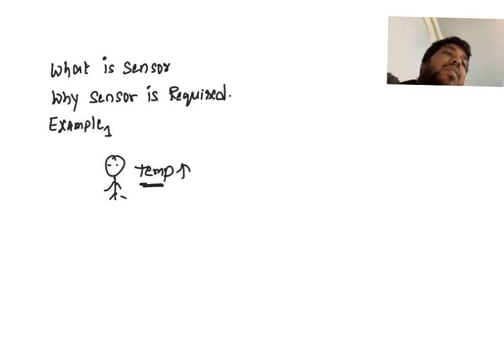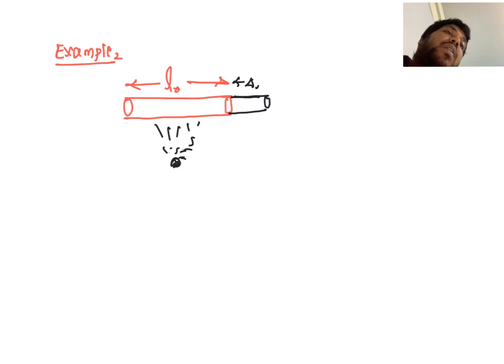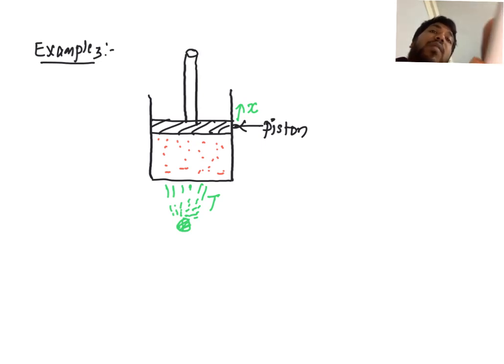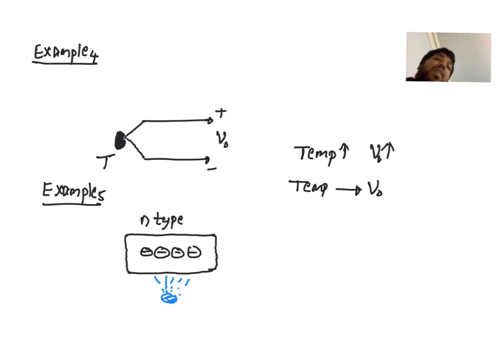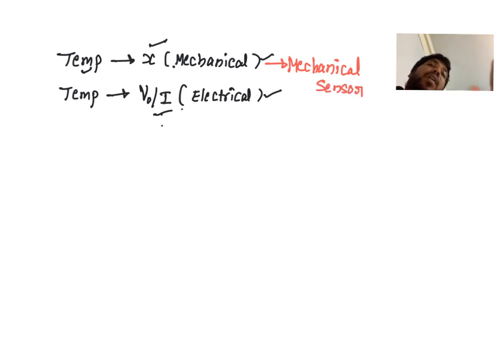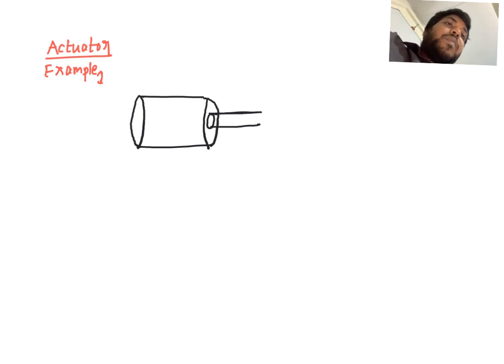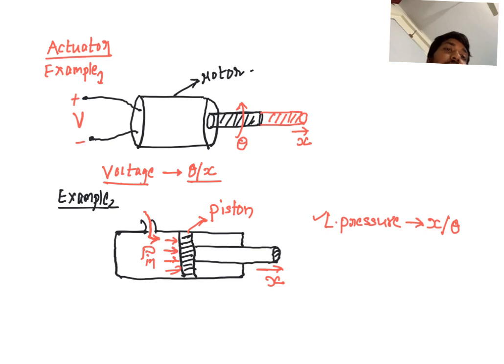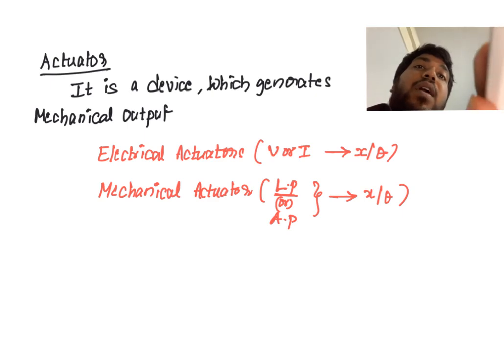Introduction to Sensors and Actuators || GATE/IES Faculty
This is Phanindra, GATE/IES faculty since 9 years, worked in various Organizations in India and taught Engineering Subjects to more than 45000 Students with Passion and Commitment.

In this video i explained the basic concept of sensor and actuator. This video also covers the difference between Mechanical sensors and Electrical and Electronic sensors.

In the 2'nd half of the video i covered basic concept of Actuator and the difference between Electrical and Mechanical Actuators.

Students who are GATE/IES Aspirants and also who wants to join PSU jobs, this topic helps a lot.

Post you queries in the below comment section , will try my best to answer as soon as possible. You can request for any concept to take the video.